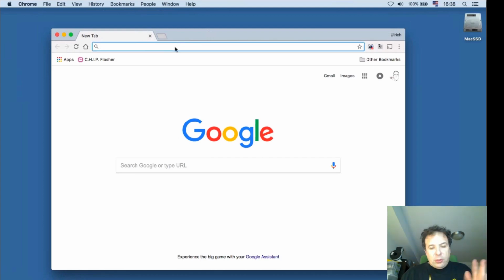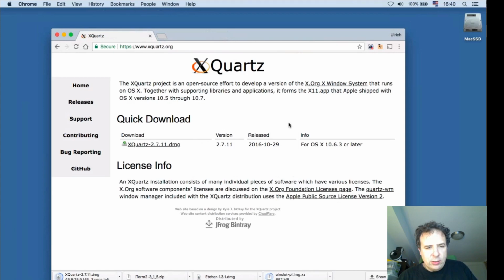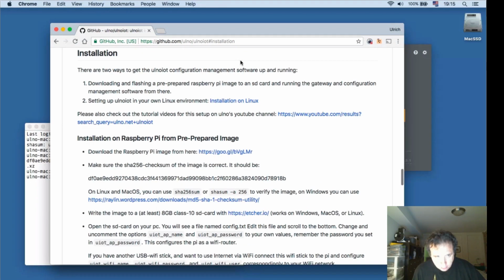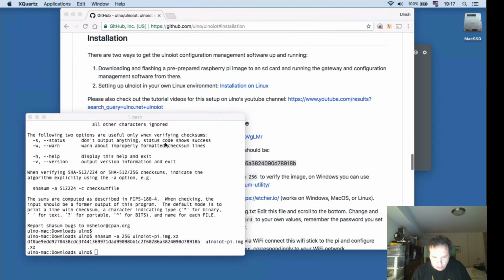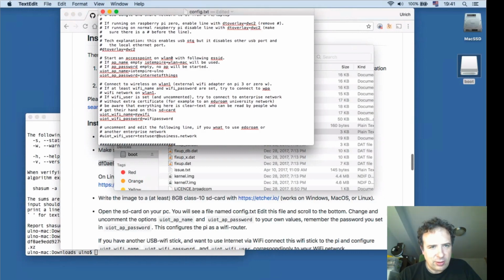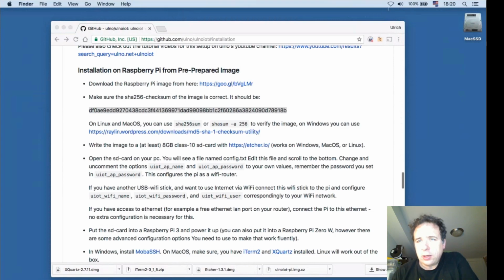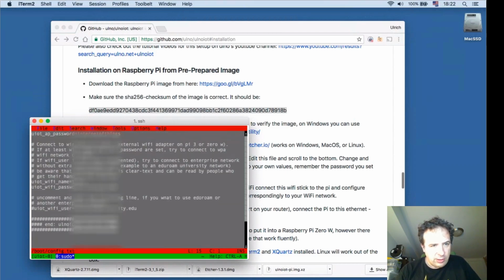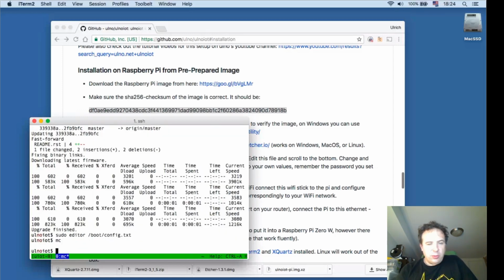UlnoIoT Tutorial (1) Setup Raspberry Pi on MacOS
This video walks you through the initial setup to install ulnoiot on a raspberry pi from MacOS and connect to it via ssh.